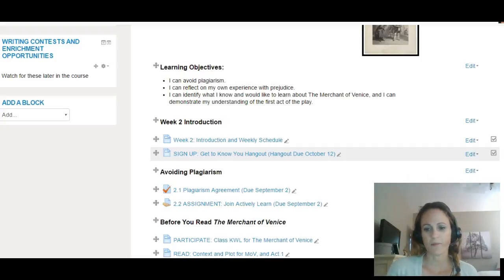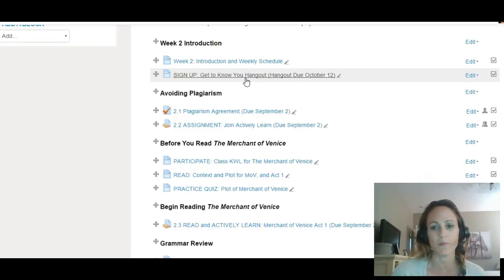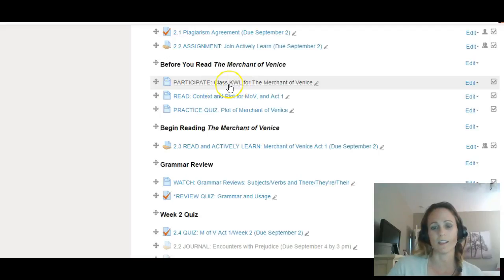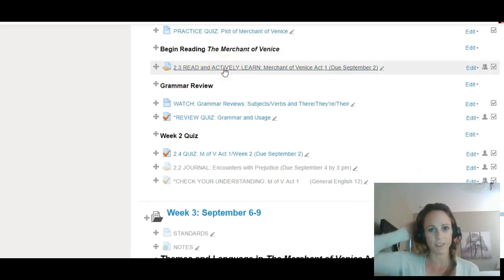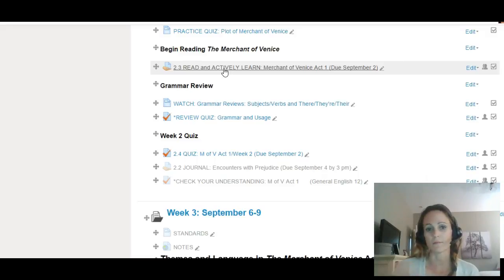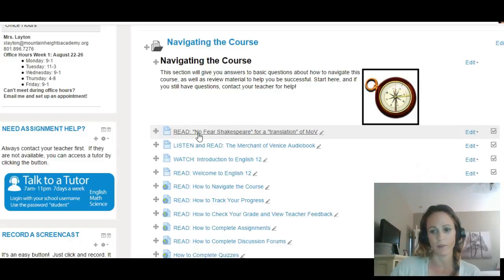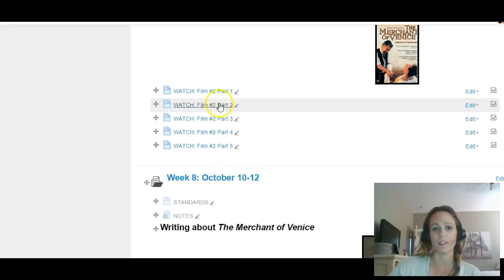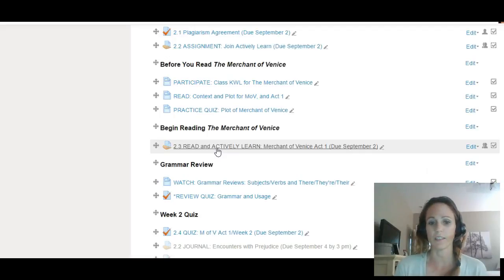Eng 12 Q1 W2